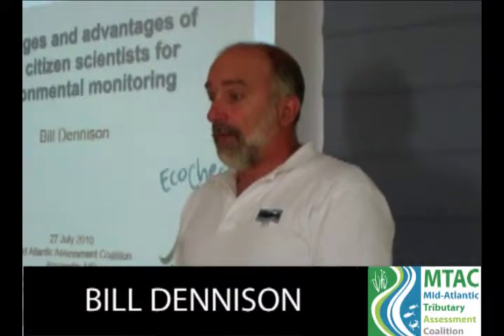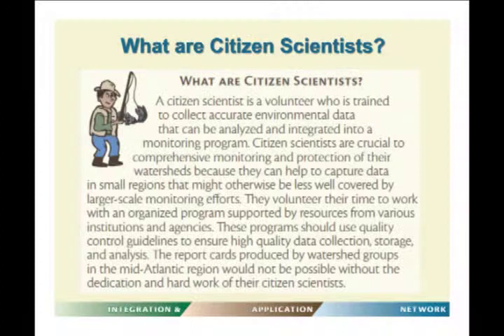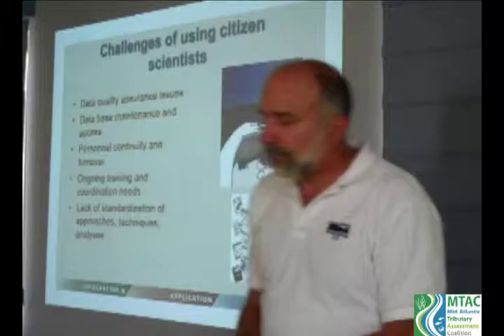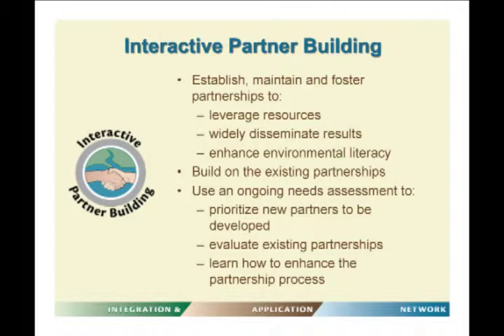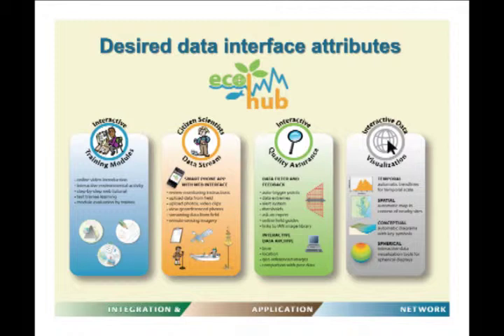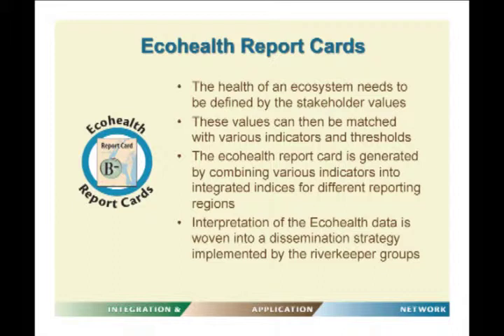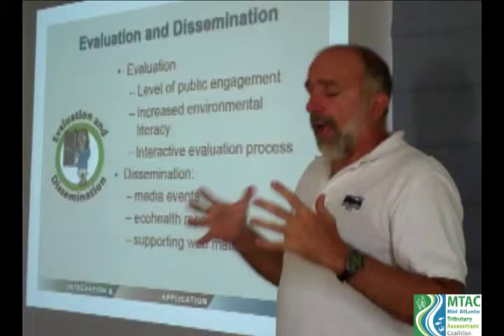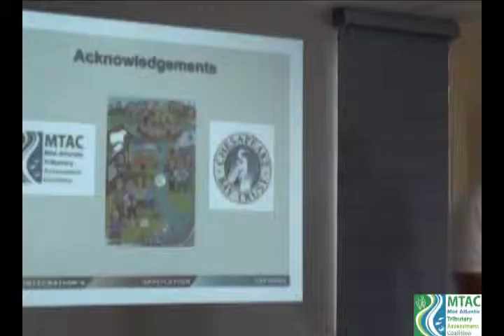MTAC Seminar: Bill Dennison: Using citizen scientists for environmental monitoring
Bill Dennison of University of Maryland Center for Environmental Science presents "Challenges and advantages of using citizen scientists for environmental monitoring". This lecture is part of the MTAC seminar series, held on the last Tuesday of each month.